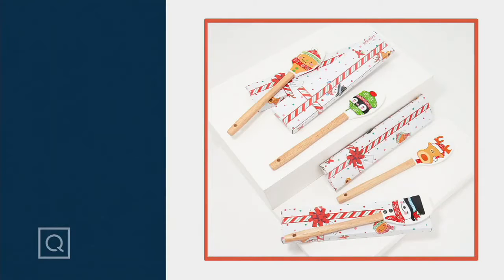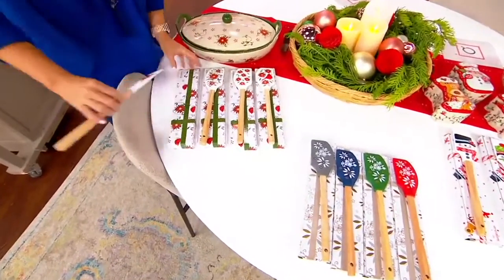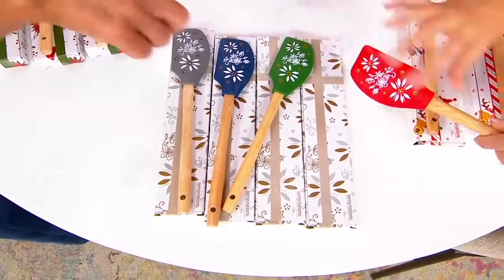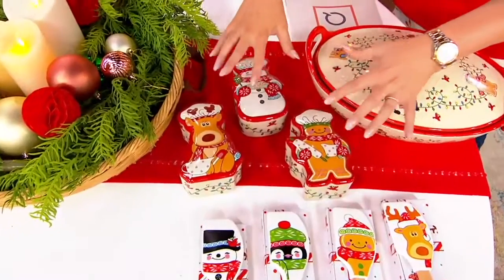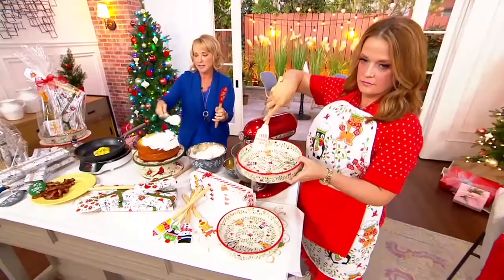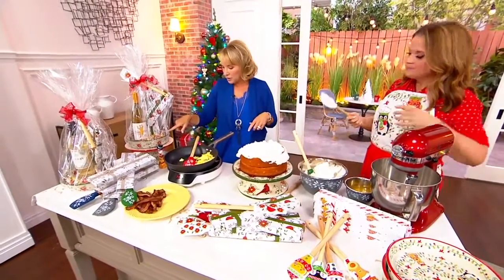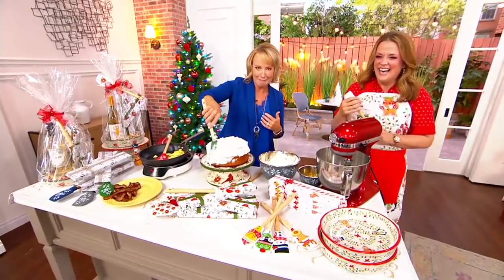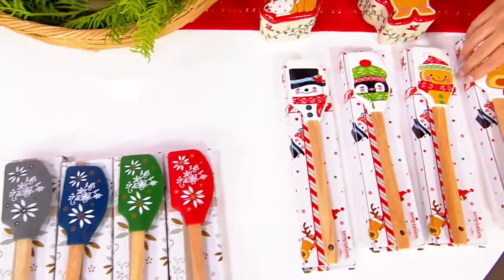Temp-tations Set of 4 Printed Spatulas with Gift Boxes on QVC